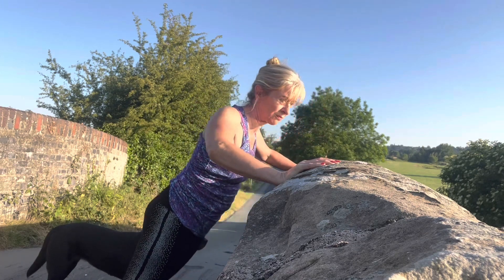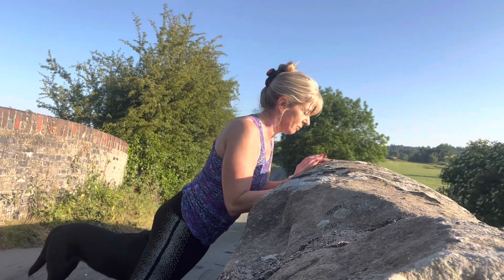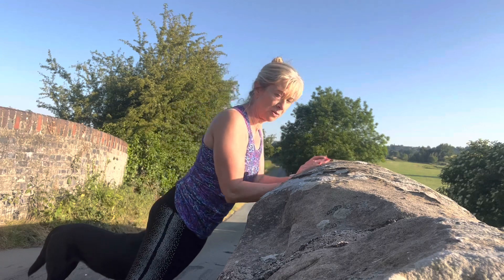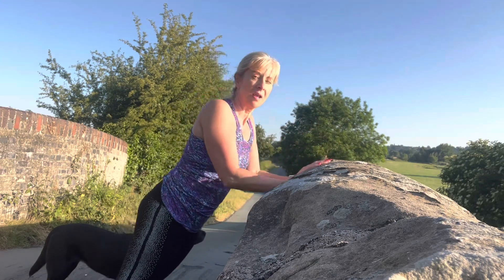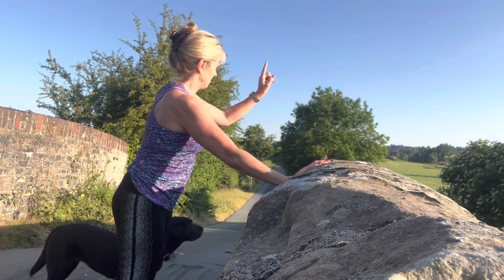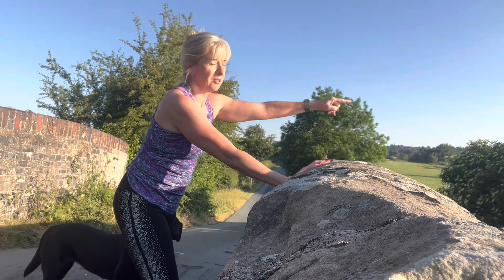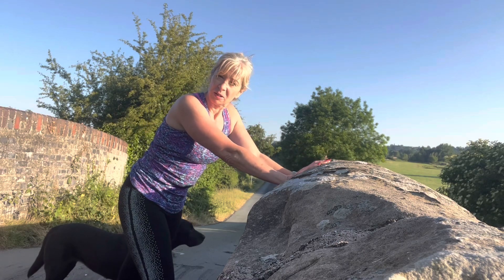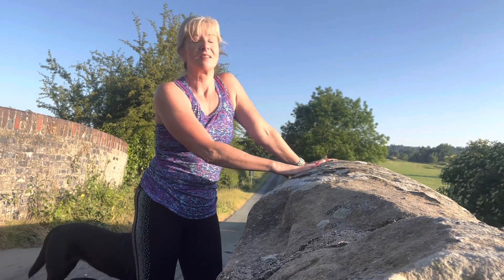SUP self rescue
SUPing is an amazing exercise in blue space. You can’t get better for your mental and physical well-being, but this video is about something a little bit more important if you fall in can you get back on your board? Pilates MainlyPilates SUP MainlyPilates Stand-UpPaddleboard#Stand-UpPaddleBoarding, PressUp Push-Up